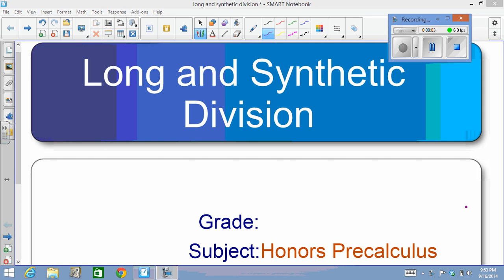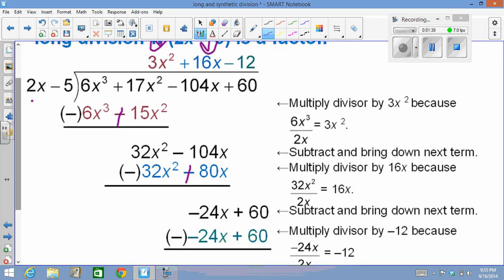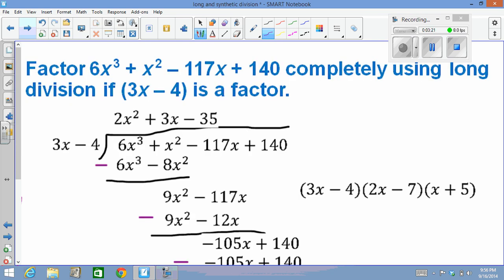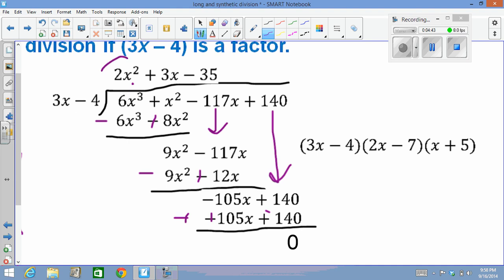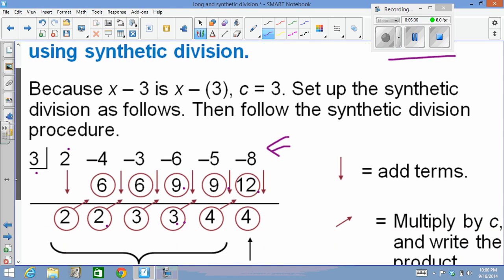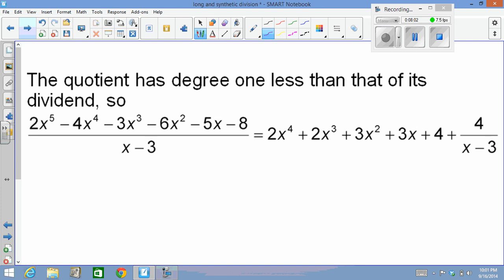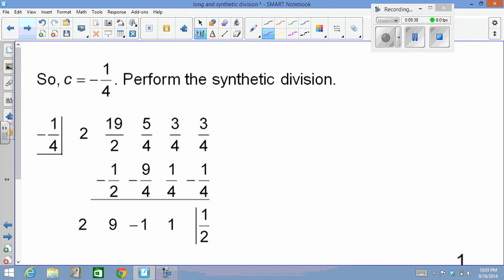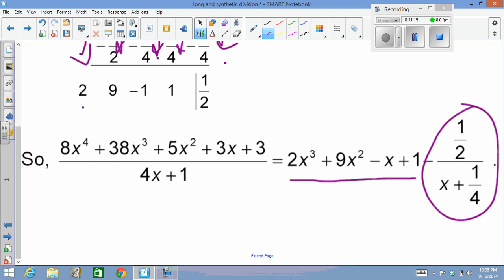long and synthetic division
Section 2-3 p. 109-112